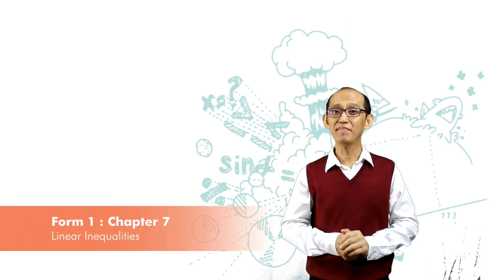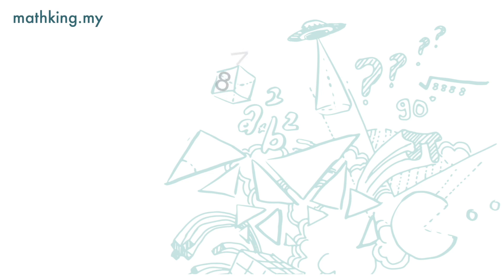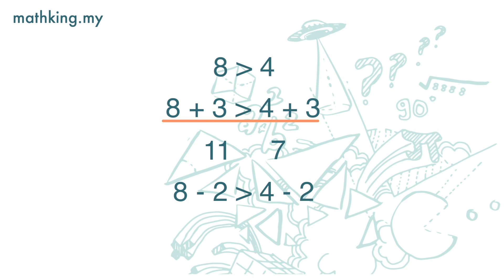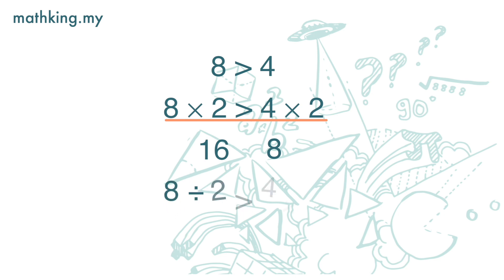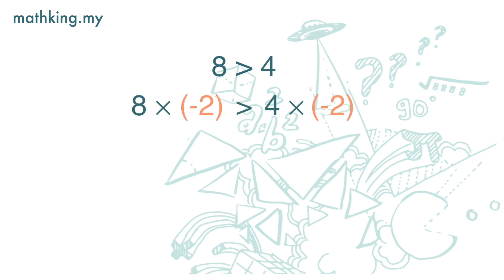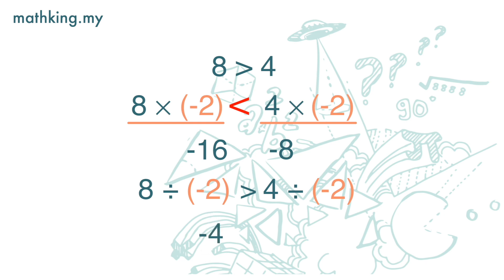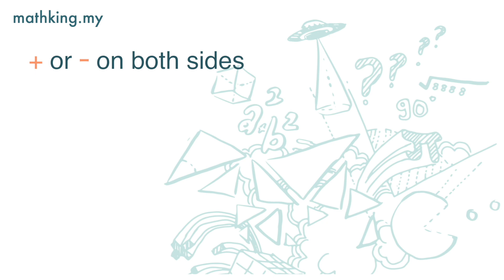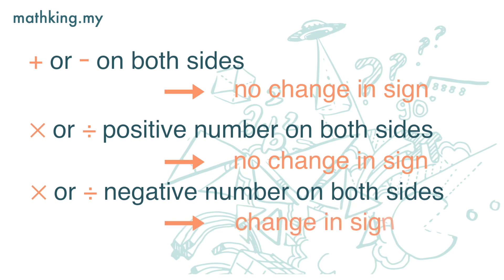F1(Eng) Ch7 (V2.1) Solving Linear Inequalities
PT3 Maths Form 1 Chapter 7 Linear Inequalities